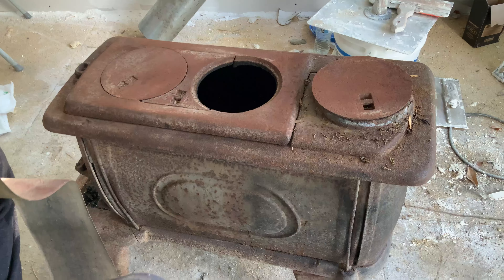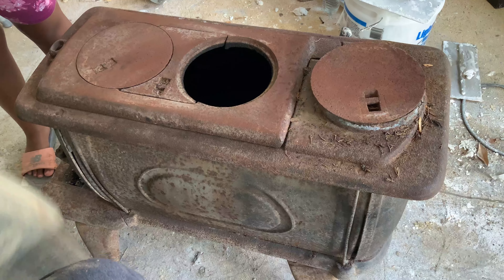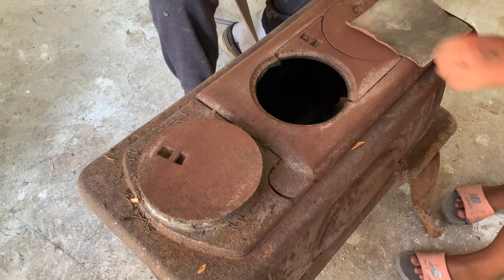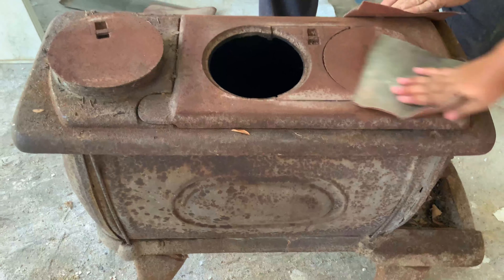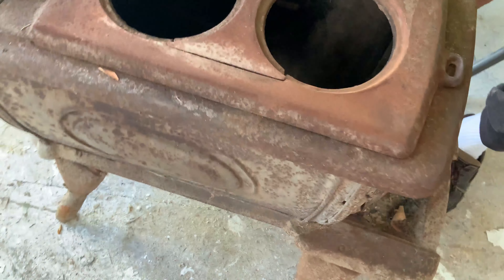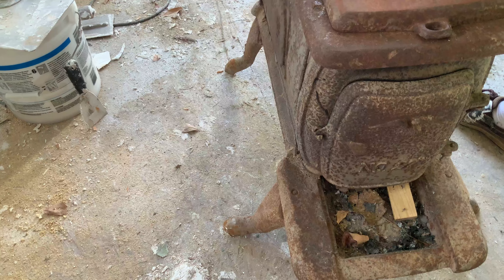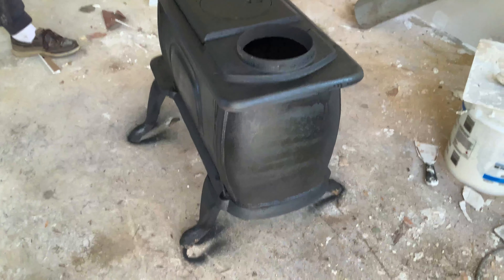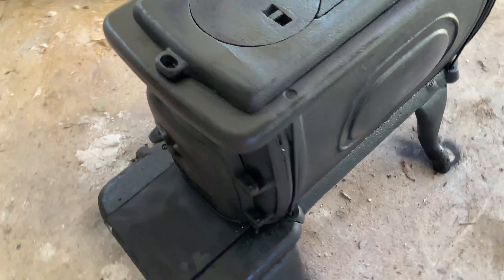How to Clean the 1977 Woodstove | Before and After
We painted the 1977 Woodstove this is the before and after.